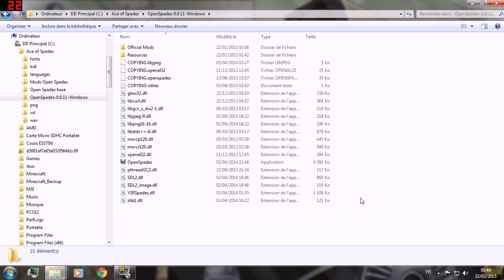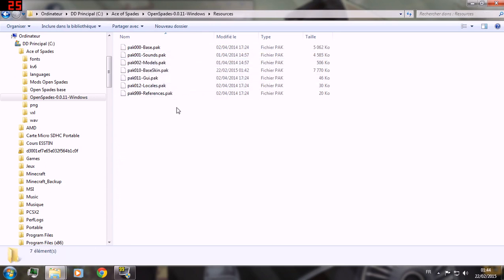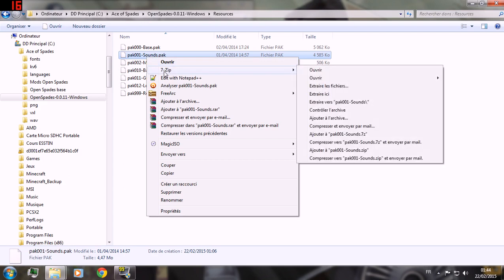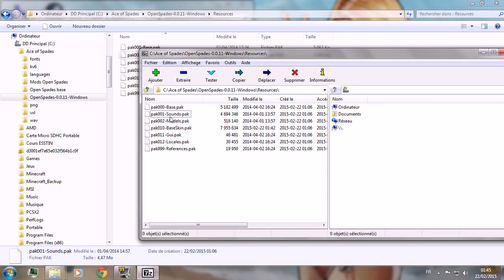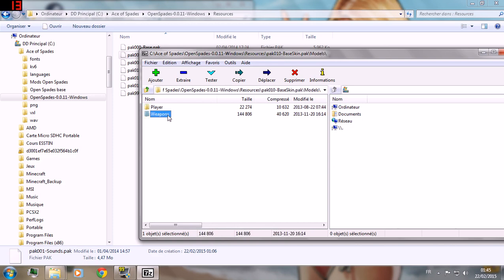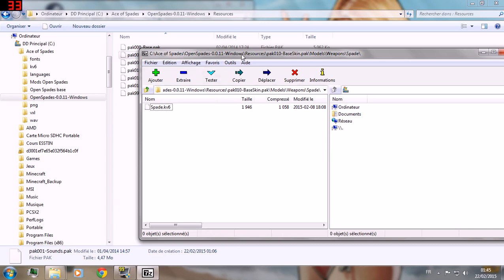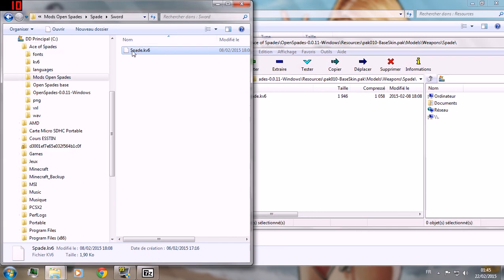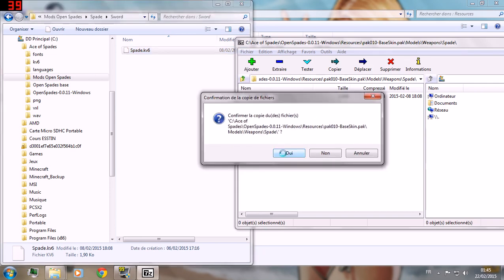How to mod Ace of Spades : Open Spades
A quick tutorial about how to mod the Open Spades version of Ace of Spades. Barely more complex than Build & Shoot 0.75 AOS.

Software required : 7zip (or any equivalent "un-zipper")